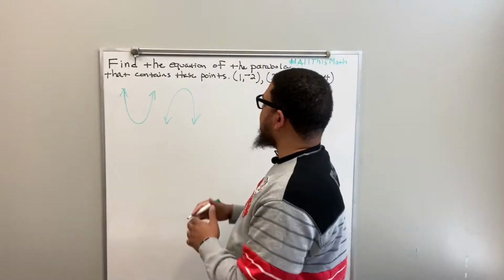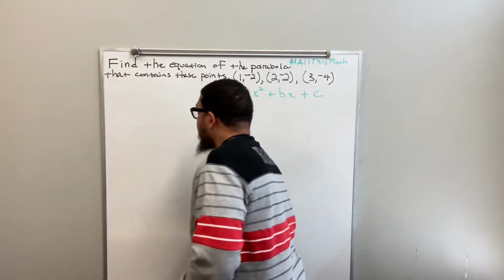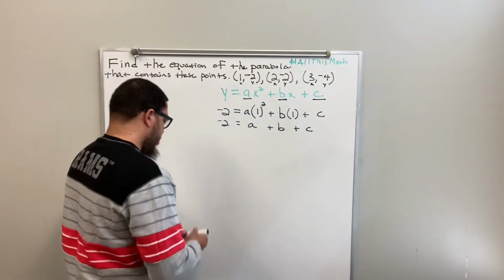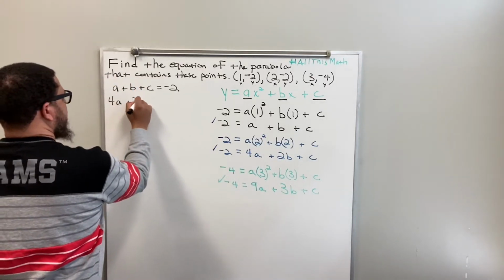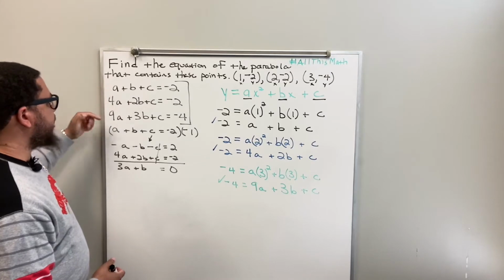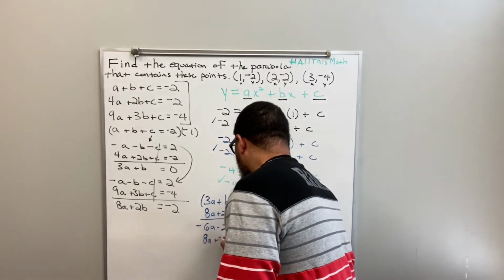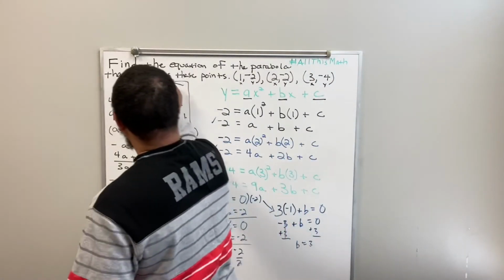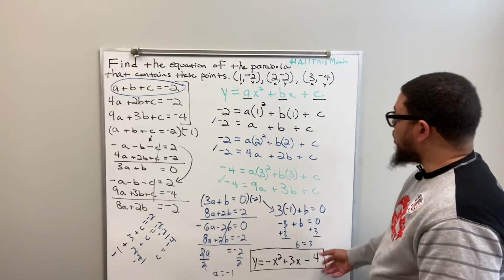AllThisMath Writing Equations of a Parabola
Professor Parker shows how to write the equation of a parabola when given three points. It is important to already know how to solve 3x3 systems of equations as well as 2x2 systems of equations. Enjoy!